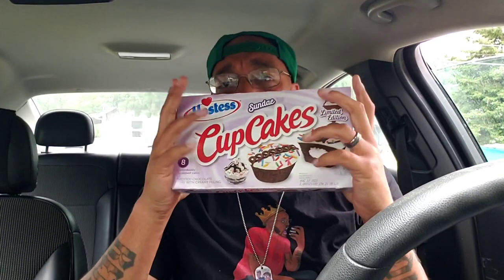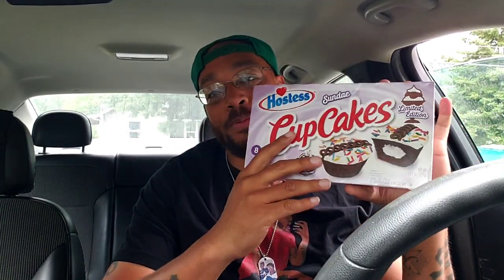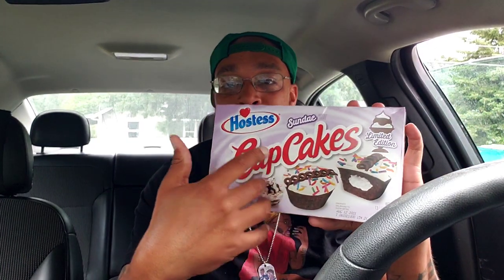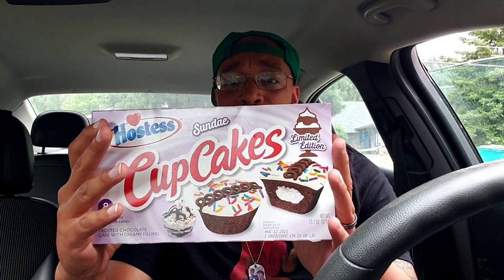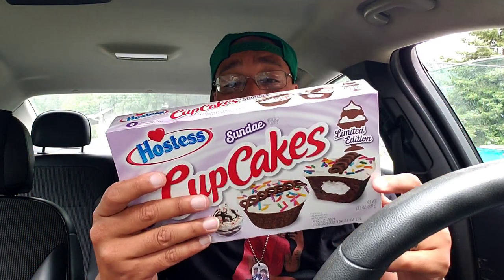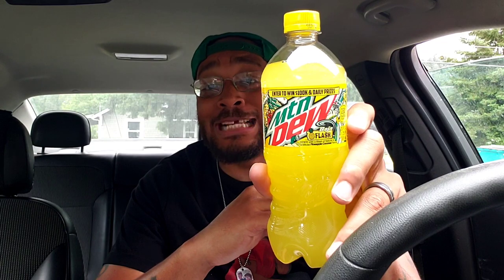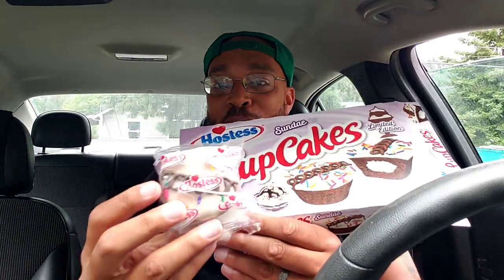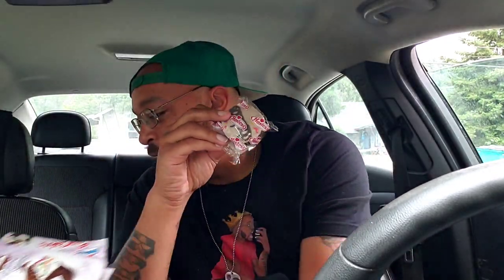HOSTESS SUNDAE CUPCAKES & MNT DEW BAJA FLASH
INTRO MUSIC
SNAXX DANCE